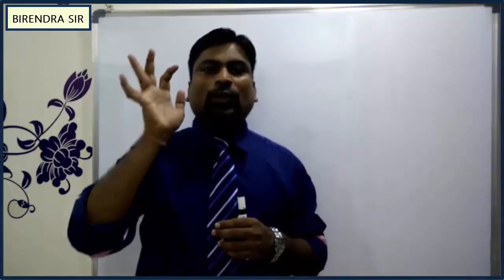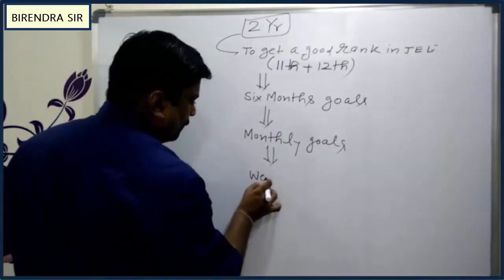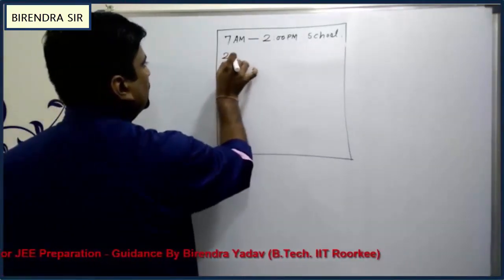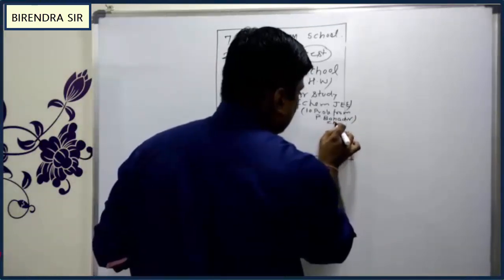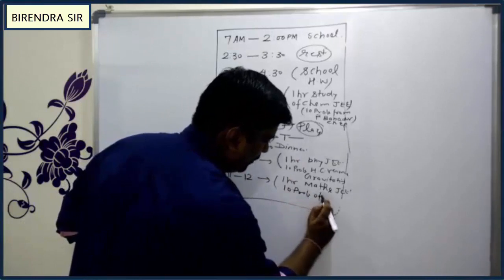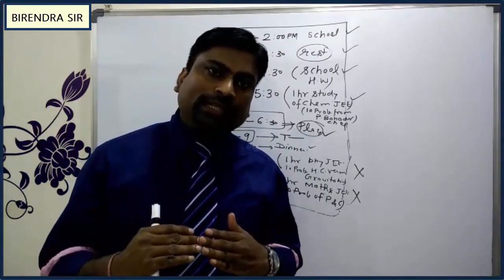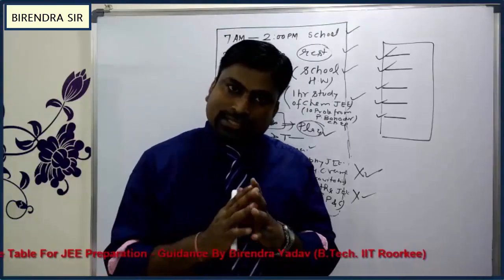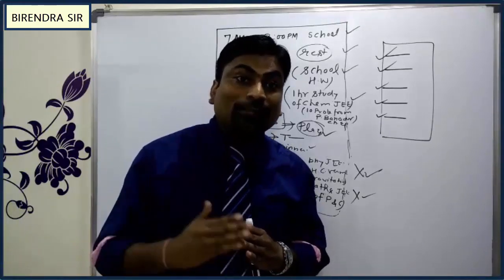DAILY TIME TABLE - A SECRET MANTRA TO CRACK JEE ADVANCED - BY BIRENDRA SIR